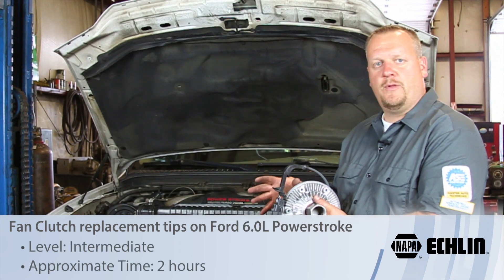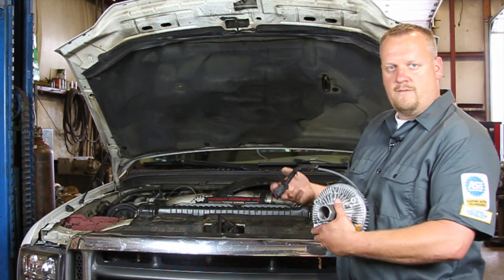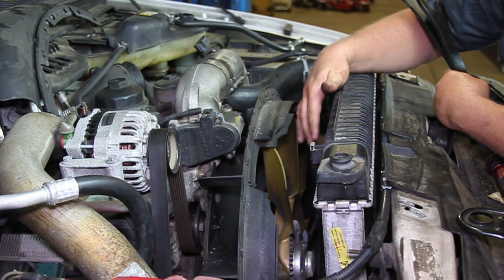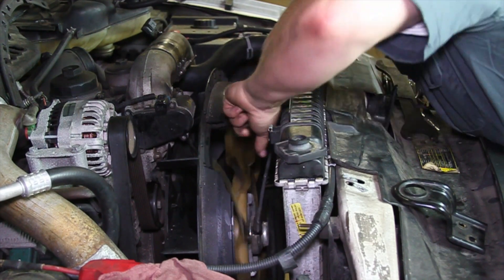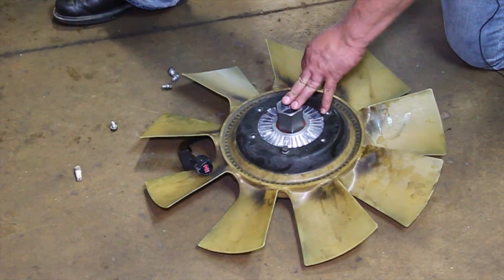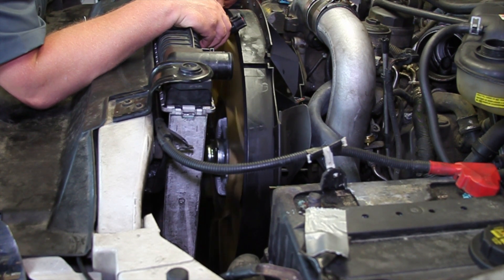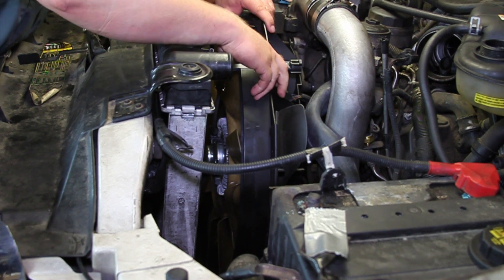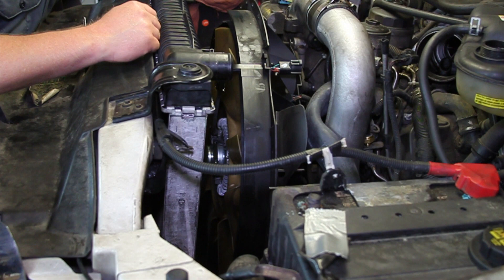Ford 6.0 Powerstroke Fan Clutch Replacement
Helpful tips to consider when replacing a fan clutch on a Ford 6.0 Powerstroke engine.

Approximate installation time: 2.0 HOURS
Tools needed: fan hub wrench set, 3/8" ratchet, 8mm socket, 10mm socket, 13mm socket, plyers, torque wrench
Additional parts: Serpentine drive belt, belt tensioner, coolant, water pump